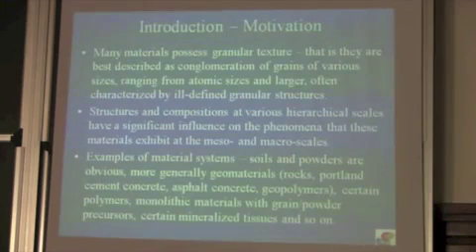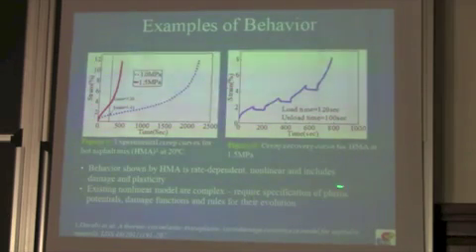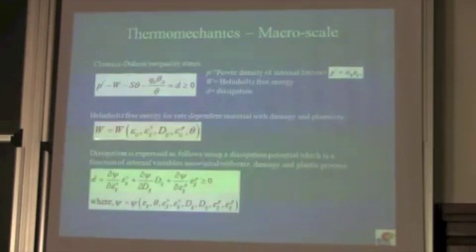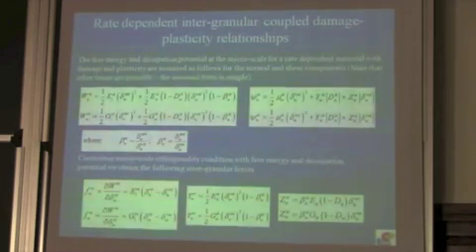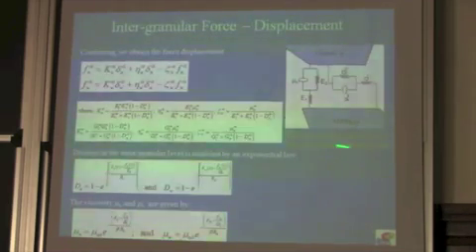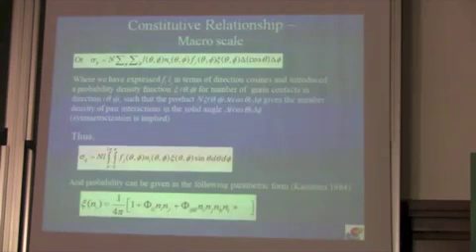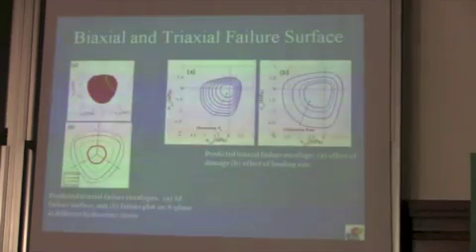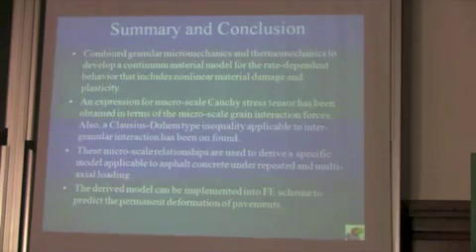Prof. A. Misra. Rate dependent coupled damage-plasticity model using micromechanics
Title: Rate dependent coupled damage-plasticity model using micromechanics and thermo-mechanics.